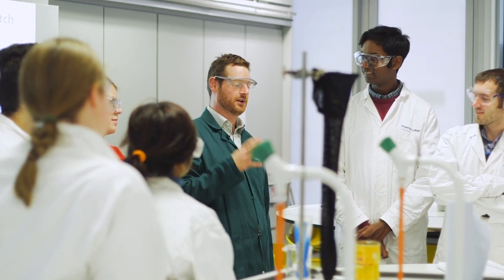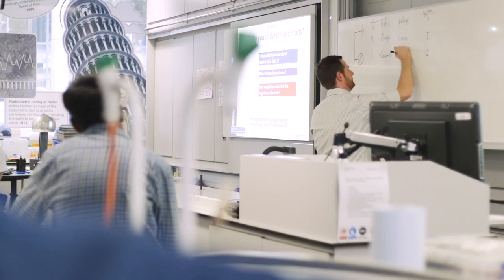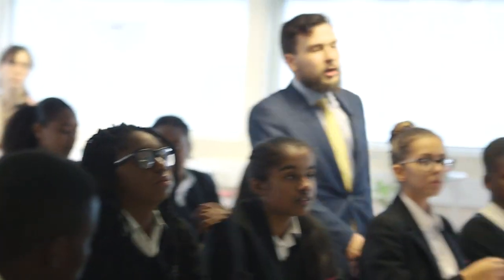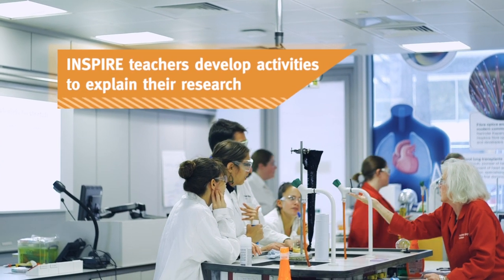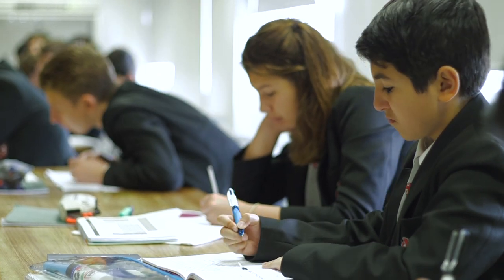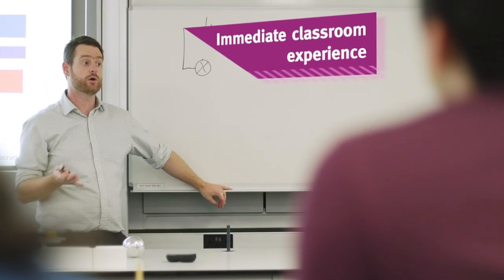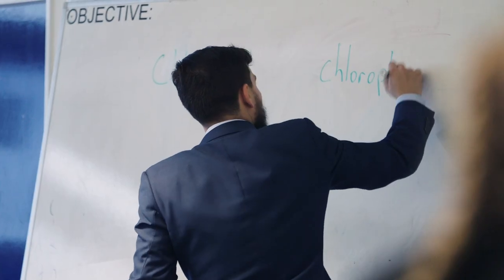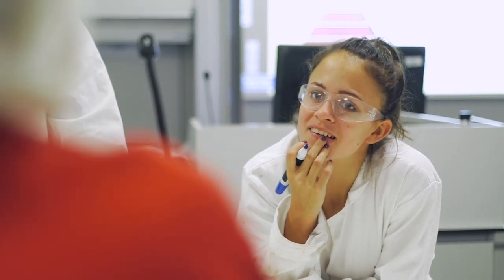Empowering the Next Generation of Educators | INSPIRE PGCE | (Imperial College London)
In collaboration with Imperial College London, Slate and Mortar takes you behind the scenes of the transformative INSPIRE PGCE programme, a beacon of excellence in teacher training. This overview film, commissioned by one of the UK's leading universities, is more than just a video; it's a journey into the heart of education.

👩‍🏫 What Sets INSPIRE Apart?
Deep dive into the world of future educators as we blend dynamic ‘fly-on-the-wall’ documentary footage with insightful interviews. Hear firsthand from dedicated academics and passionate INSPIRE PGCE students about the unique opportunities and cutting-edge teaching methods that set this programme apart. This isn’t just teacher training; it’s about moulding the policymakers and leaders of tomorrow.

🌍 A Closer Look at Real Impact
Experience life through the eyes of INSPIRE PGCE alumni making a real difference in inner-city London schools. Discover how the programme addresses your concerns, ignites your passion, and prepares you for a fulfilling career in education.

💡 Why Slate and Mortar?
At Slate and Mortar, we don’t just make videos; we craft stories that matter. This project embodies our commitment to excellence and innovation in video production. With a keen eye for detail and a heart for storytelling, we've meticulously designed this video series to resonate with aspiring teachers and reflect the prestige of Imperial College London.

🔗 Join the INSPIRE Movement
Embarking on a teaching career? Seeking to make a difference? Let this overview film be your first step towards a future filled with possibilities. Discover more about the INSPIRE PGCE programme and how you can be a part of it.

For a closer look at how we bring stories to life, visit Slate and Mortar’s portfolio: